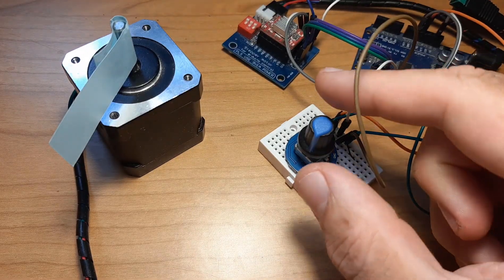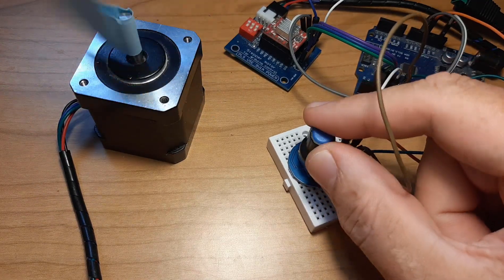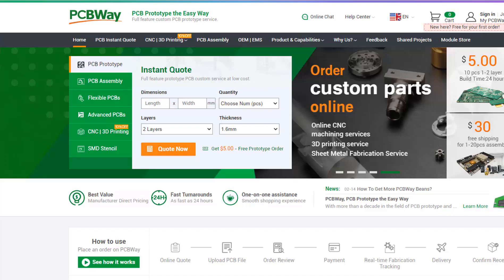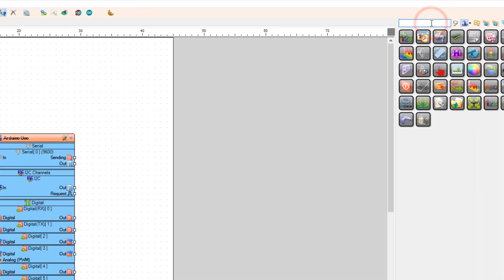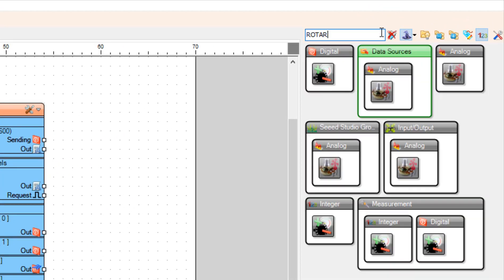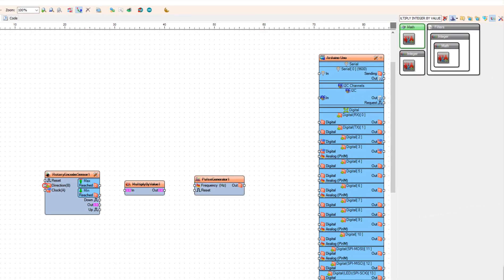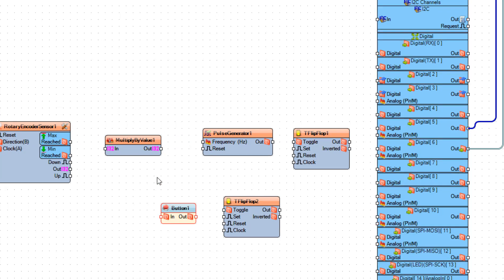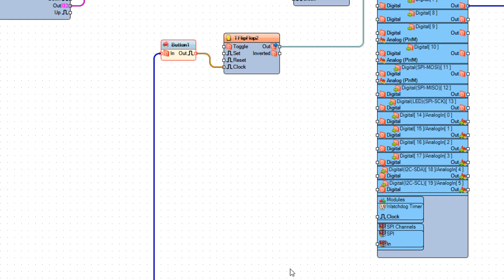NEMA 17 Stepper Motor - Using Encoder for Controlling Speed & Direction With Arduino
In this tutorial we will learn how to use encoder to control the speed and direction of the stepper motor Nema 17 using arduino.